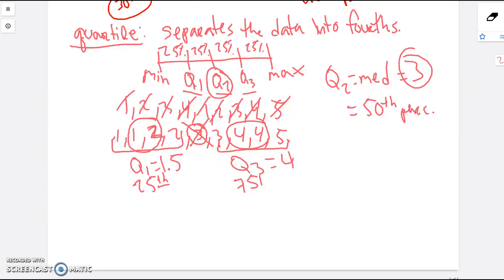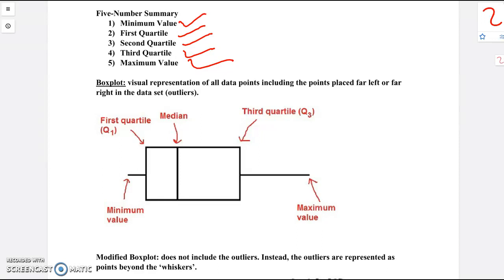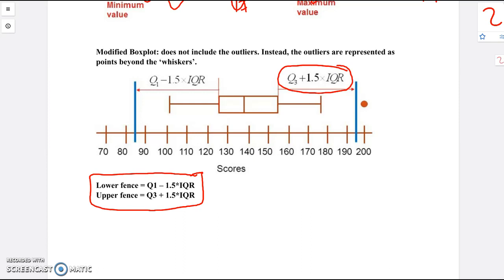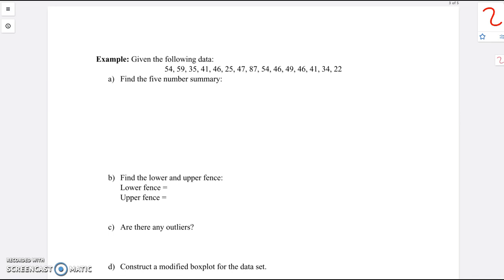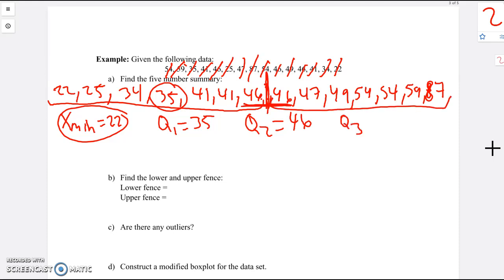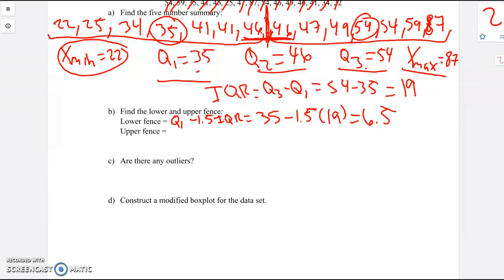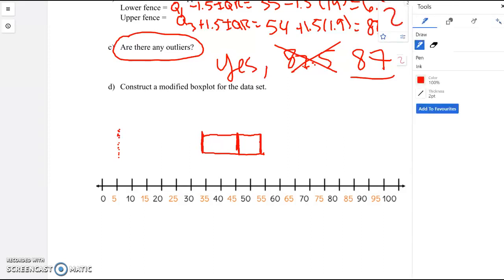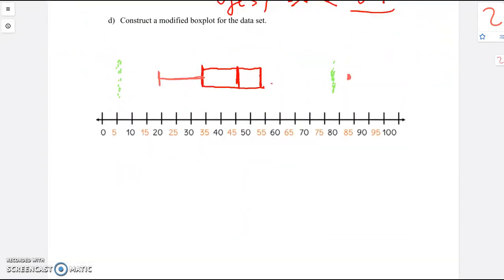Chapter 3: Boxplots and Modified Boxplots